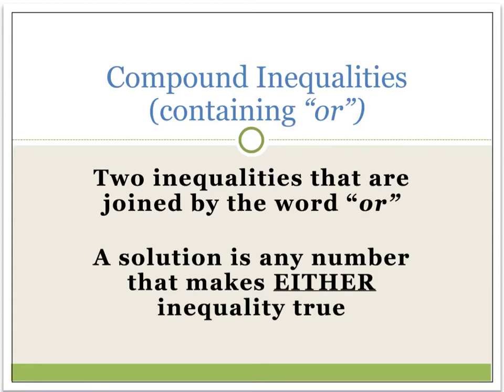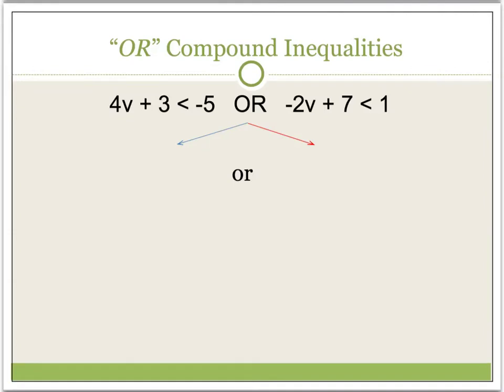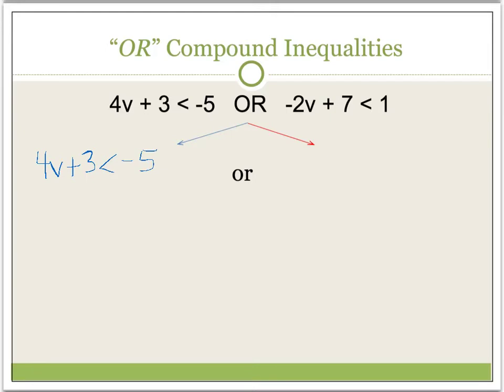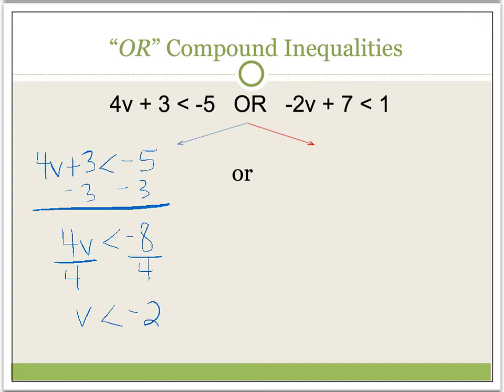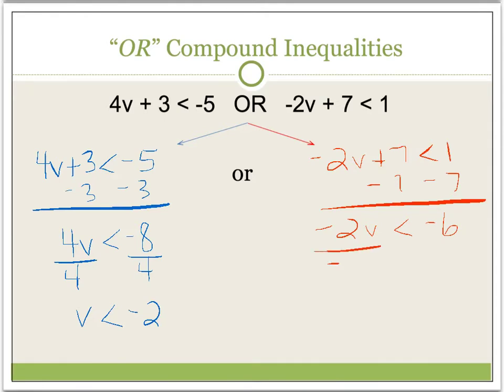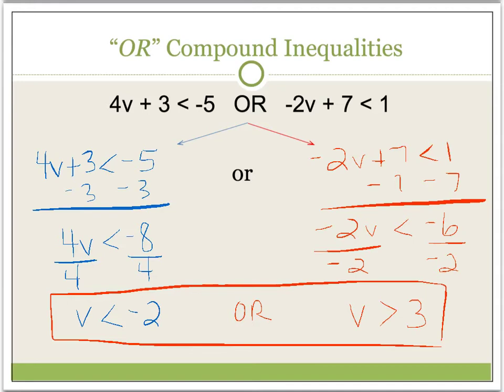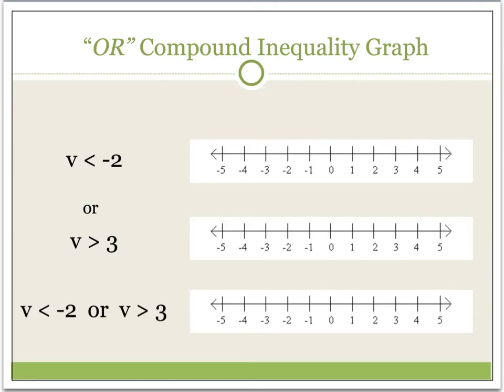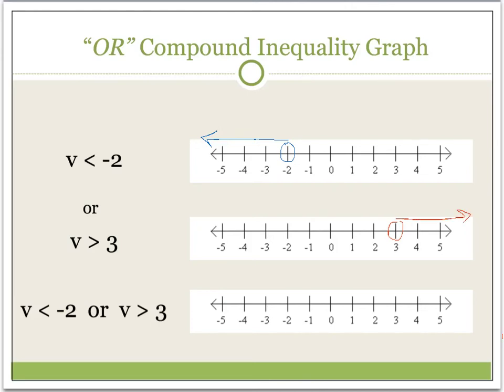Compound Inequalities-OR CCHS